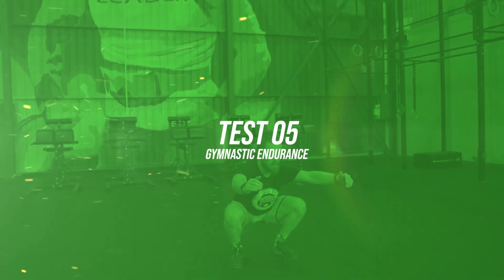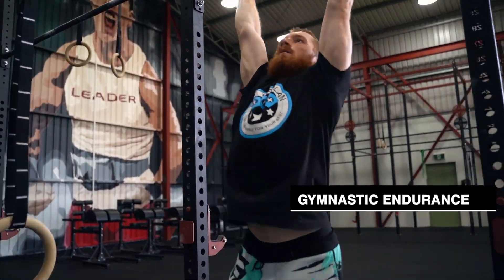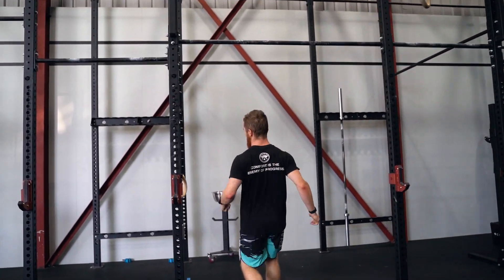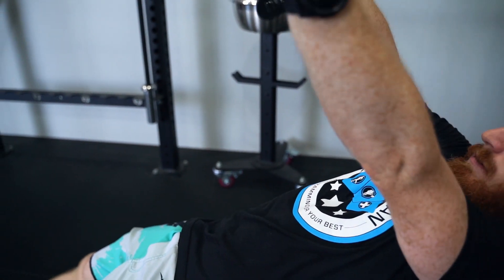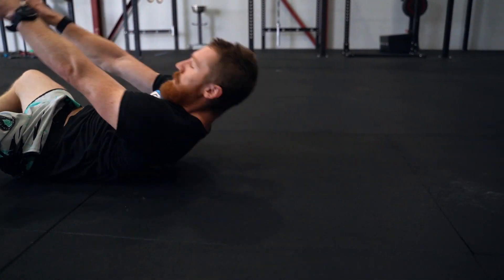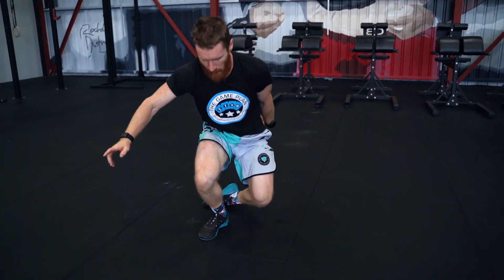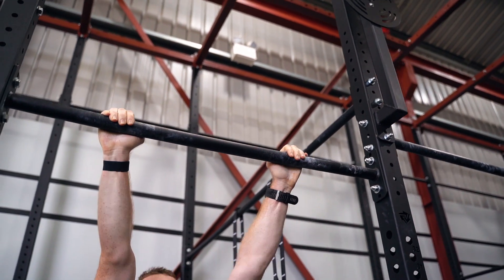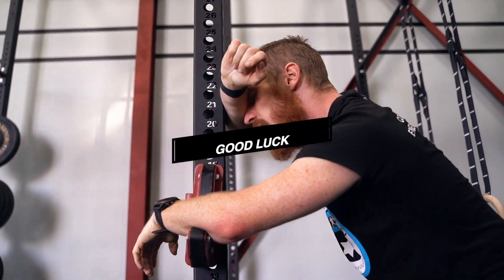Release 3: Test 5 - Gymnastic Endurance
Test 5 - Gymnastic Endurance
For time - 19min cap

200 air squats
90 ring rows
80 sit ups
100 air squats
45 pull ups
40 toes to bar

RX:
As prescribed

SCALED:
45 Jumping pull ups
40 knee raises

TIE BREAK:
Athletes must take a tie break time after the 100 air squats are complete

*TEST 5 - GYMNASTIC ENDURANCE & TEST 6 - POWER may be completed separately (different days is fine) and submitted any time before APRIL 15th @10am AEST

SCORE:
Score is for time. If athlete does not complete the test within the set time, then score is CAP plus reps COMPLETED

TIE BREAK:
Athletes must take a tie break time after the 100 squats are complete

AIR SQUAT
The air squat begins with the athlete standing in full extension
The hip crease must go below the top of the knee at the bottom of the squat.
The squat starts at the top position and finishes at the top position.
The rep is complete when the athlete’s hips and knees are fully extended.

RING ROWS
Rings must be set with bottom of ring in line with belly button
Hips, knees, ankles must remain in a line - no bend, no kip!
Feet must be positioned with heels only on a line under the vertical plan of rings
At the bottom of the movement, the arms must be fully extended.
At the top, the rings must touch the chest with elbows behind the shoulder in the top position.

ABMAT SIT-UPS
Athletes must touch the floor above their head at the bottom of the sit-up. Hands MUST touch the ground behind head NOT next to ears.
Athletes must then touch toes reaching between the thighs - butterfly style
Failing to touch either of these points is a no-rep.

PULL-UPS
This is a standard pull-up. Dead-hang, kipping or butterfly pull-ups are allowed, as long as all the requirements are met.
Arms must be fully extended at the bottom.
At the top, the chin must break the horizontal plane of the bar.

JUMPING PULL-UPS
The bar must be set up so that it is at least 6 inches above the top of the athlete’s head when standing tall.

The athlete must go from a full hang to having the toes touch the pull-up bar.
Both feet must touch the bar together, inside the hands.
The arms and hips must be fully extended at the bottom and the feet must be brought back behind the line of the bar, not out front.

KNEE RAISES
Arms must go from a full hang to having the knees lifted higher than the line of the hip.
The arms and hips must be fully extended at the bottom and the feet must be brought back behind the vertical line of the bar, not out front.